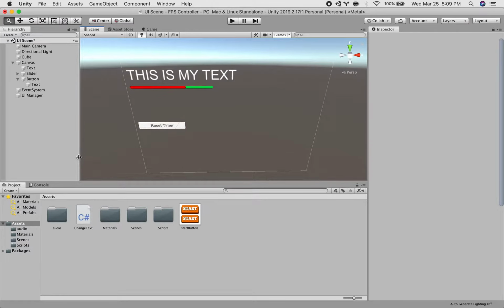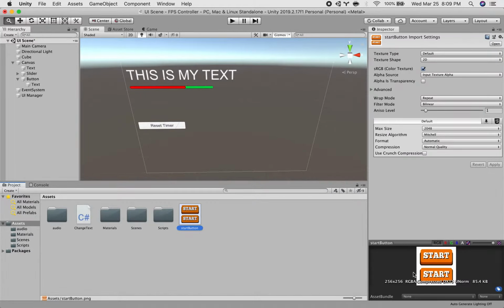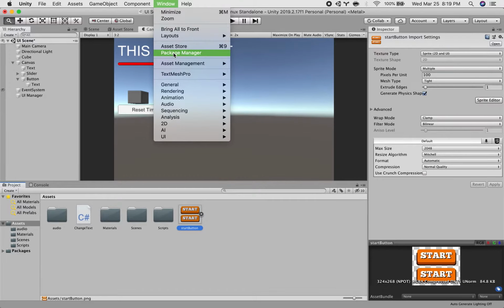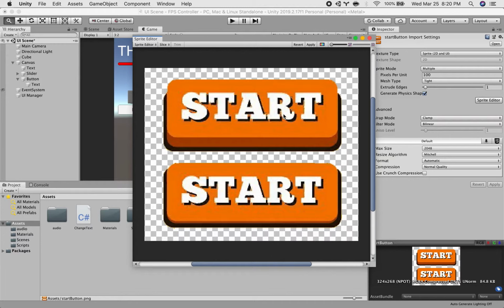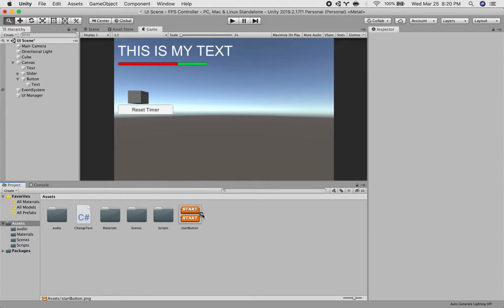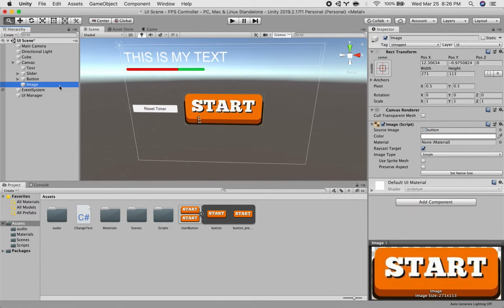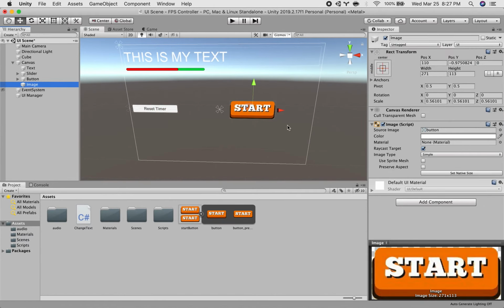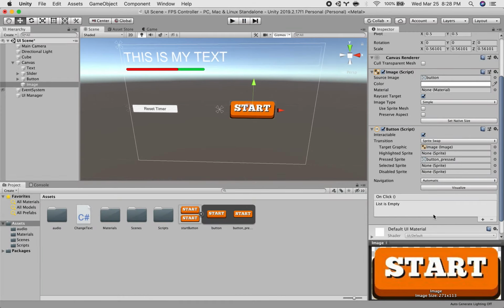Buttons with Custom Sprites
We check out the sprite editor and see how to make a button using custom sprites.